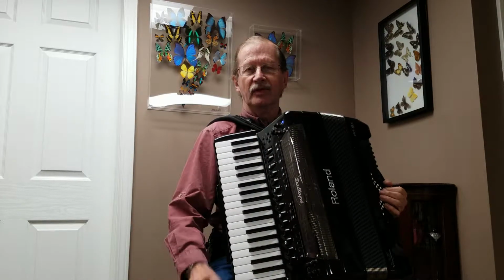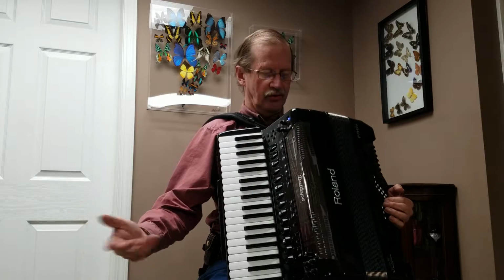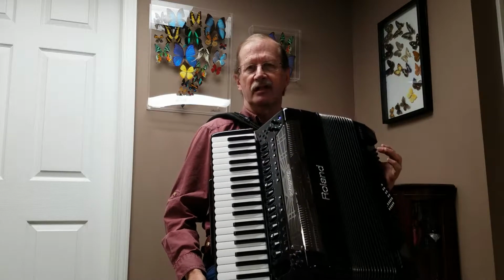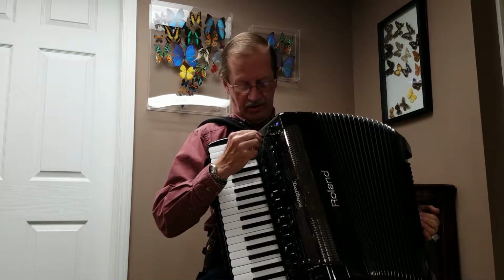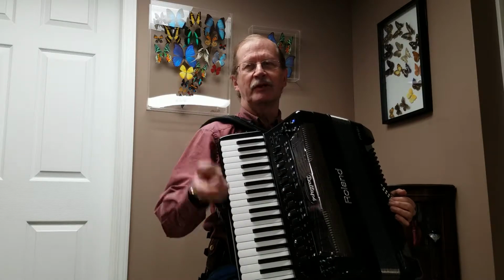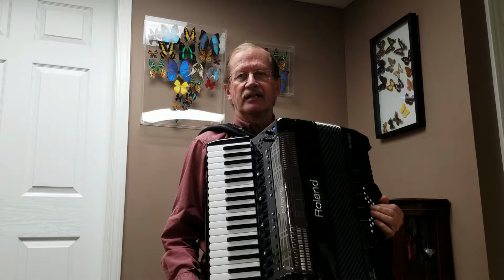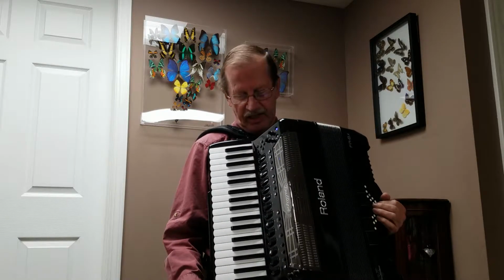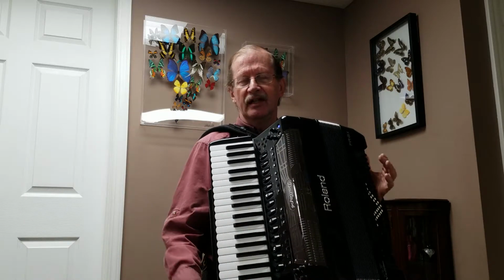Roland V Accordion talk for Indiana accordion group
Short description and demo of features of Roland V accordions for Indiana accordion group by Bob Berta from Michigan Accordion Society.